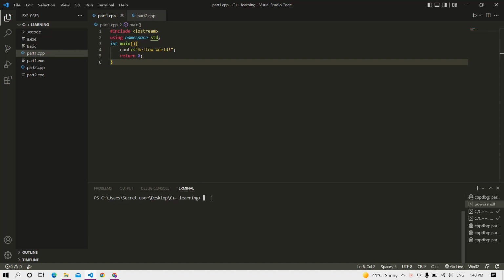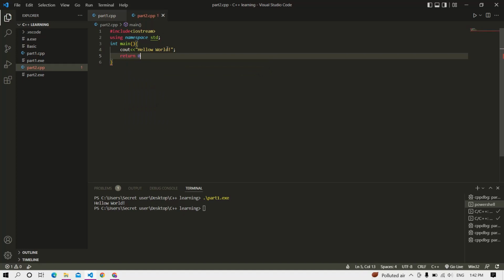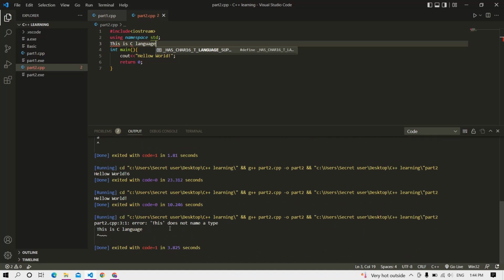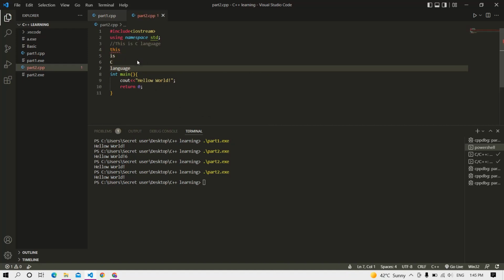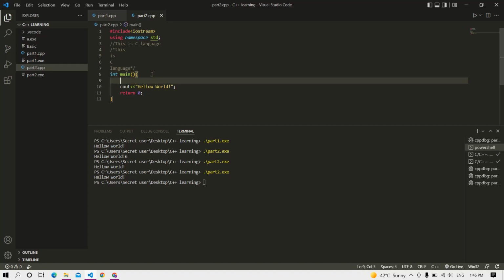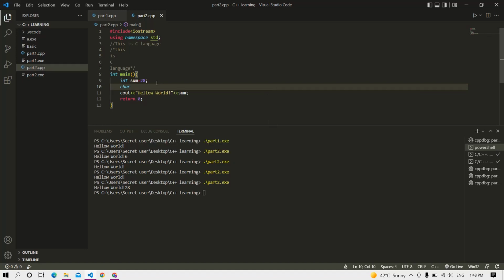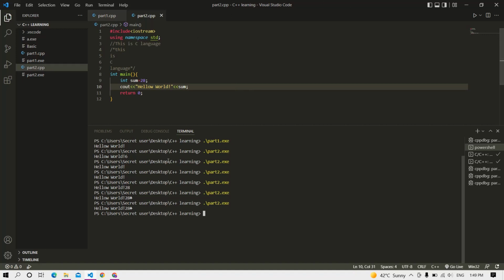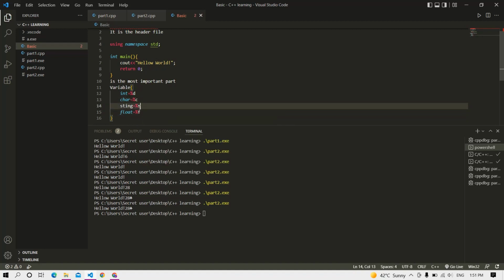C++ Basic for beginner//Part 3//Comments and Variables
Hi guys,
In this video I basically covered the basic comments and variable of C language. In further videos I will do all the variables more clearly. Till then keep watching my videos.